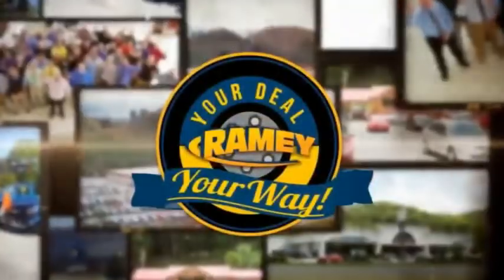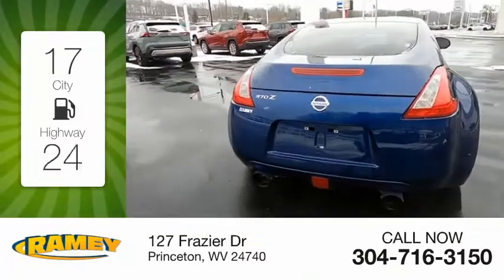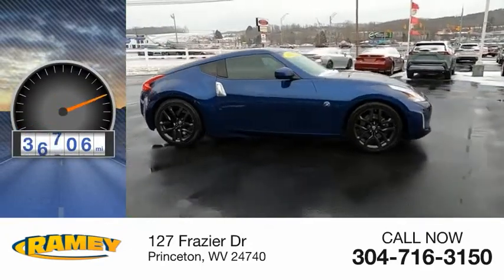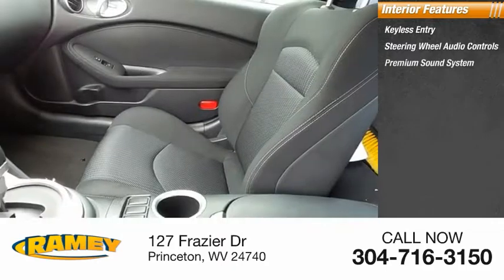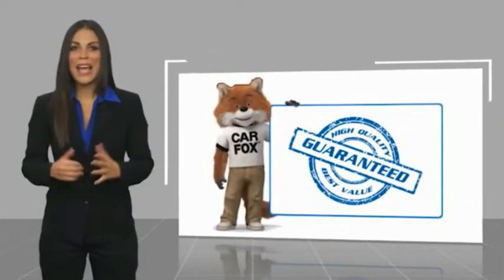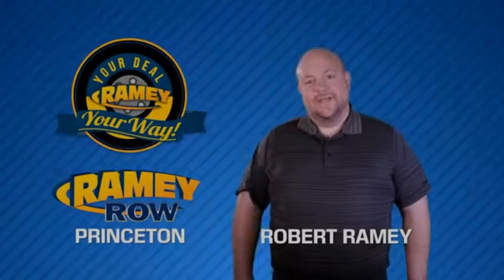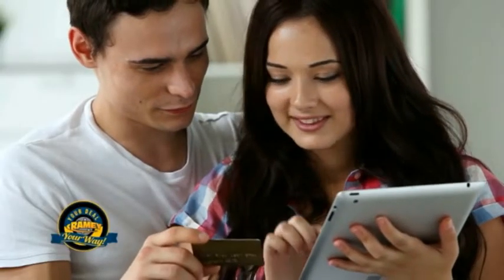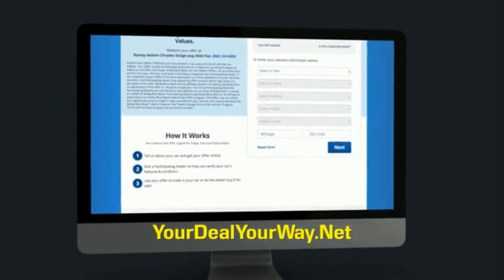2016 Nissan 370Z Princeton WV T-22352C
2016 Nissan 370Z Base

Ramey Motors
127 Frazier Dr